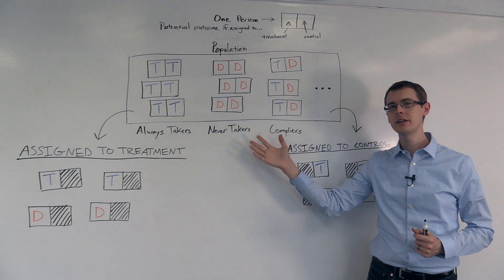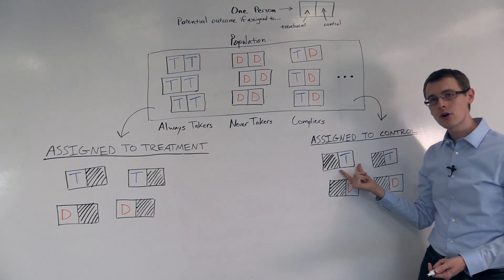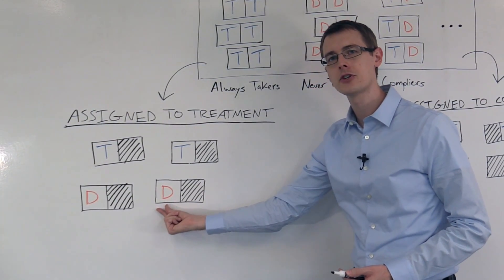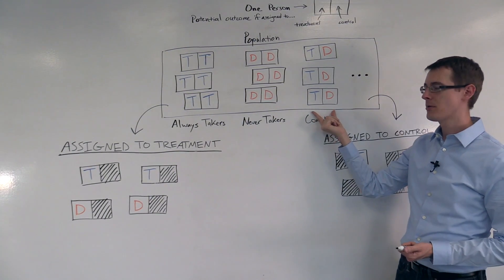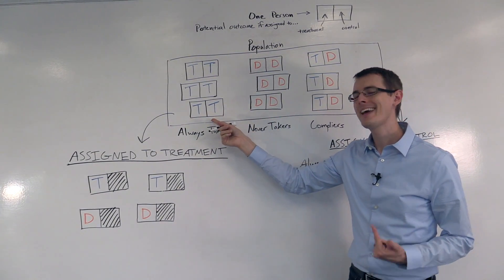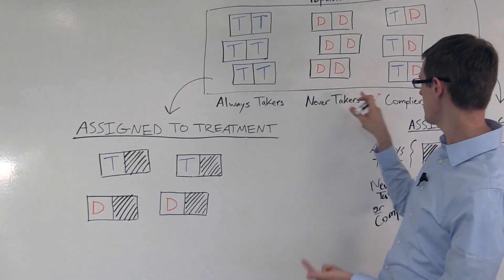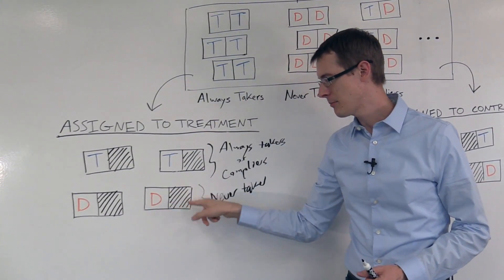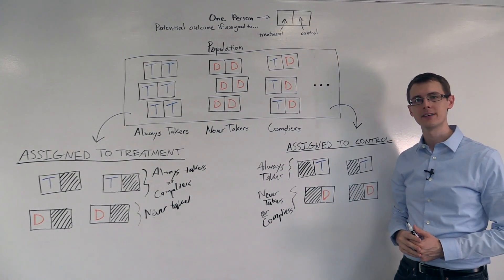Computing Late, Part 2: Finding Compliers: Causal Inference Bootcamp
In Part 2 of this three part sequence of modules, we explain how you could actually compute LATE from a real dataset.  In this part, we find out who the compliers are in the population.